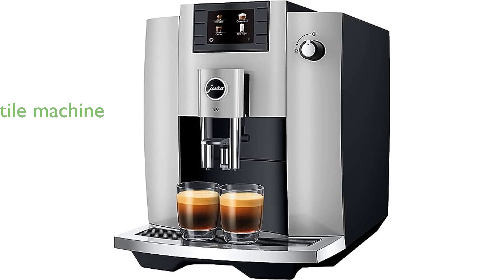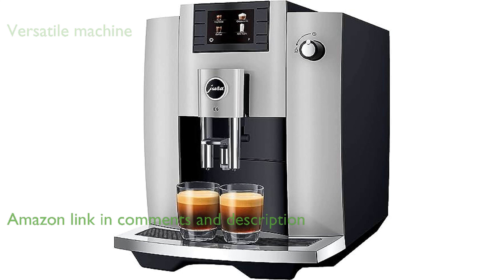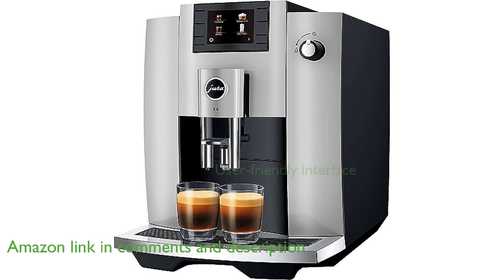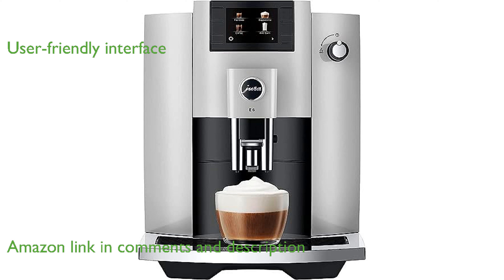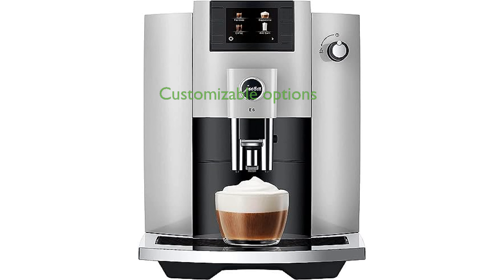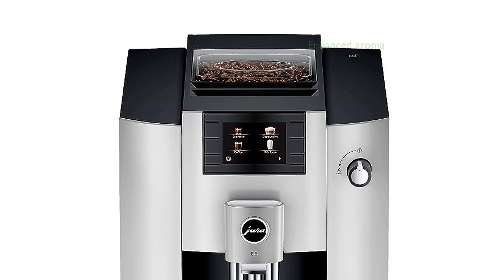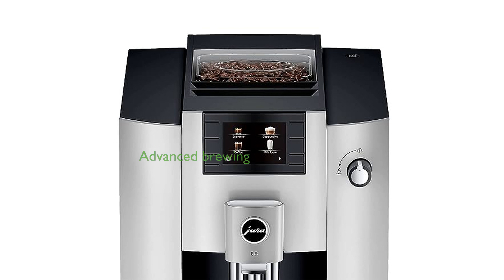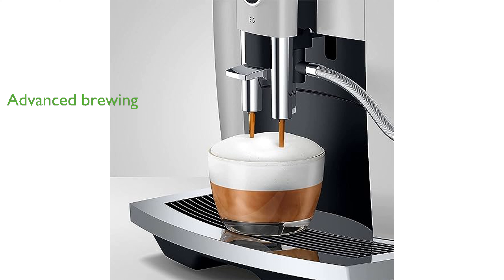REVIEW (2024): Jura E6 Platinum 15465. ESSENTIAL details.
The Jura E6 Platinum 15465 is a versatile coffee machine that effortlessly grinds, tamps, brews, froths, and cleans itself within sixty seconds.

With its intuitive color display and integrated maintenance programs, the Jura E6 ensures a user-friendly experience.

Customization is at the forefront with programmable options for coffee strength, volume, temperature, milk foam, and hot water on demand.

The Professional Aroma Grinder enhances your coffee experience by delivering twelve point two percent more aroma using fresh beans.

Jura's advanced Pulse Extraction Process and eighth-generation brew unit with three-dimensional brewing technology produce top-notch espresso.

The Jura E6 Platinum emphasizes eco-friendliness and efficiency, making it a standout option for coffee enthusiasts.